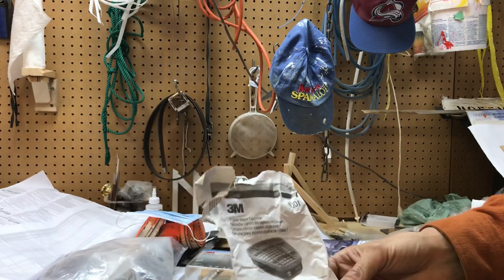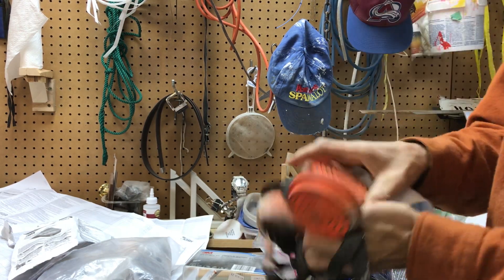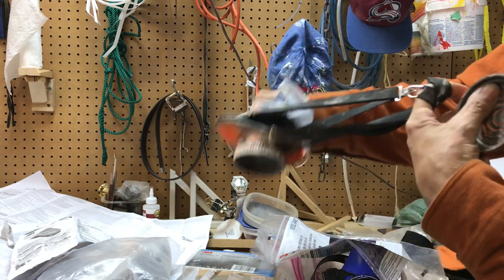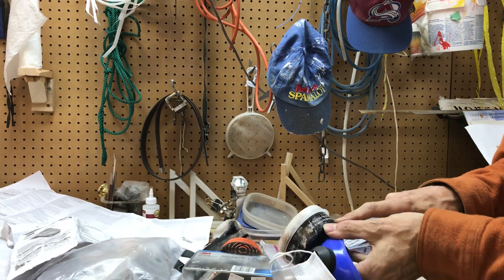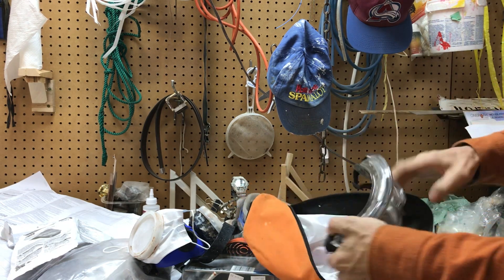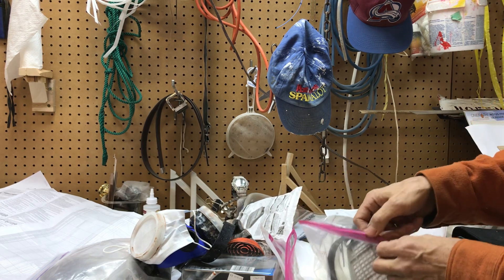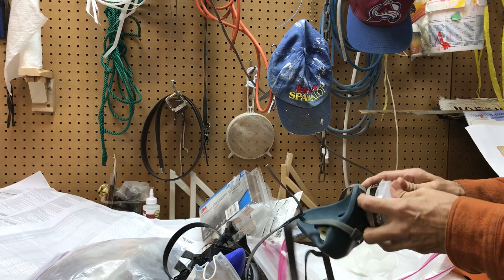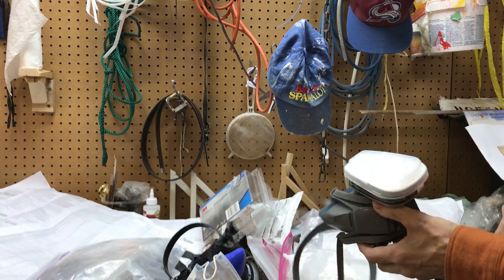How to Make Your Respirator Filters Last a Long Time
Remember that chemical respirator filters absorb toxins from the air 24/7.